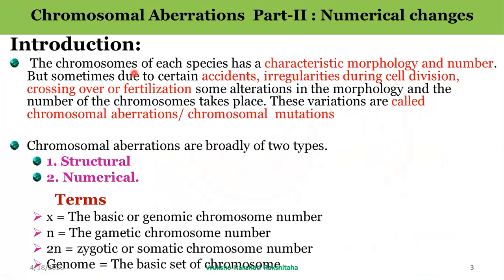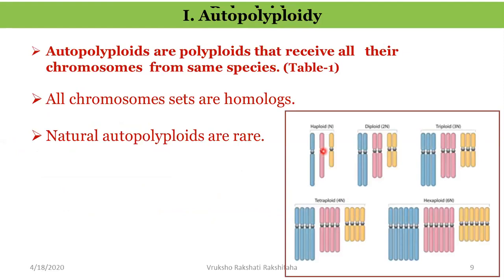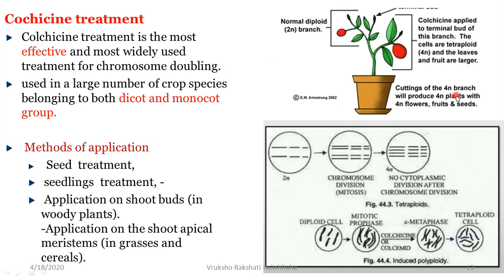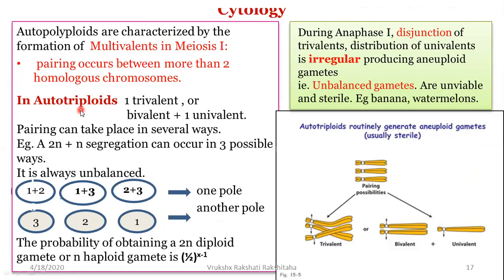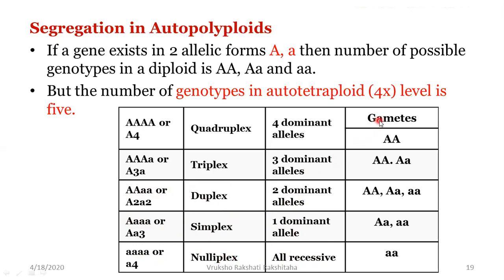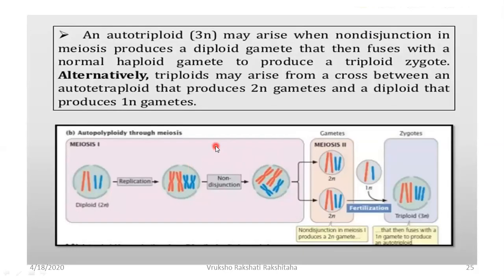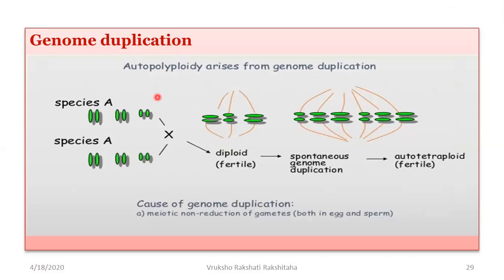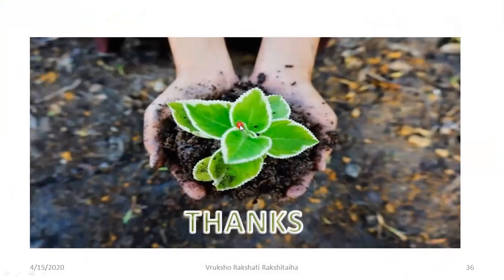Polyploidy and its SIgnificance : Part I Numerical Chr Aberr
Numerical Chromosomal Aberrations; AutoPolyploidy, Euploidy, Applications, Role in Evolution;
Reference For graduate, Post Graduate; UPSC, KAS; IFS,